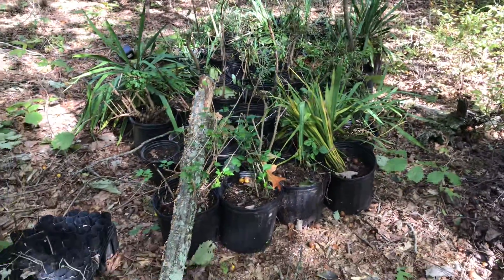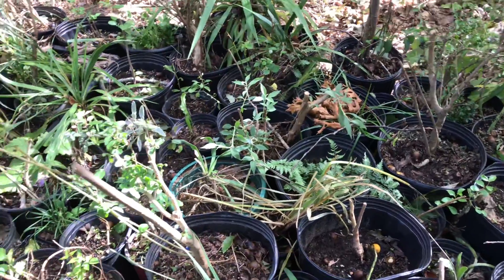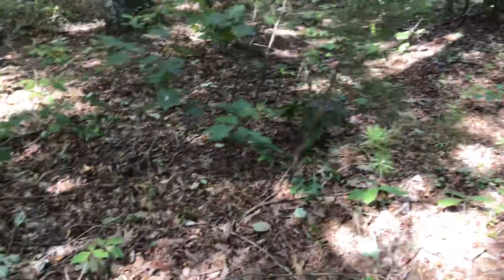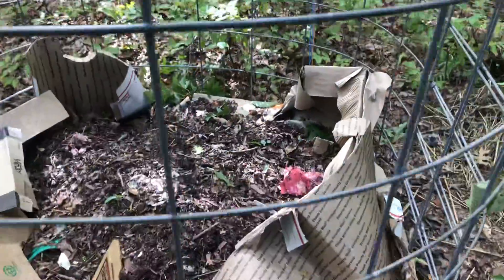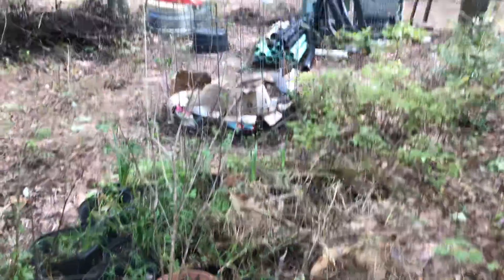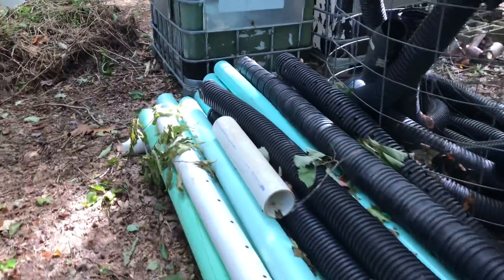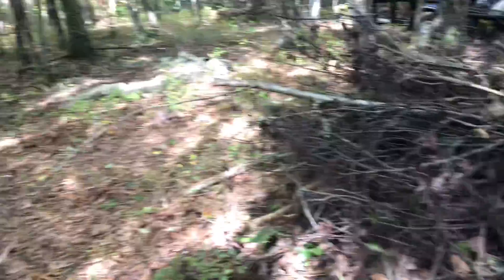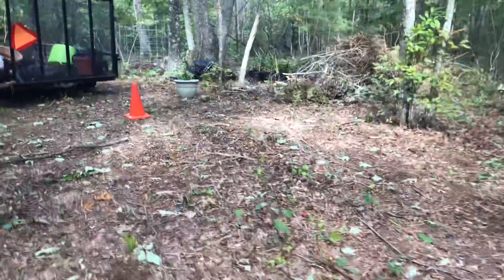Forest Nursery Management Mistakes, I Should Have Known Better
Starting your trees for a food forest, permaculture project, or orchard is useful. It is best to start this tree nursery in similar conditions as the plants will live. But problems can happen.

The enemy of every small plant is deer, squirrels, and other creatures in the forest. I've had rabbits eat young figs, and deer unpot tea bushes. Do you make these mistakes with your forest nursery?

You'll see my big mistake with this forest nursery in this episode. I'm salvaging plants from another property. The guys who loaded the trailer made a huge mess. As you'll see, plants were saved but for how long.

Do you want a homestead with great abundance and food security? There is more to learn, but you can start with much less than you think.

Comment with your questions, and I'll do my best to help you get started. Your prosperous homestead represents wealth!

Your family will thank you. Discover a quality of food and community worth the journey. Sometimes a grand homestead starts with a tiny forest or backyard nursery.